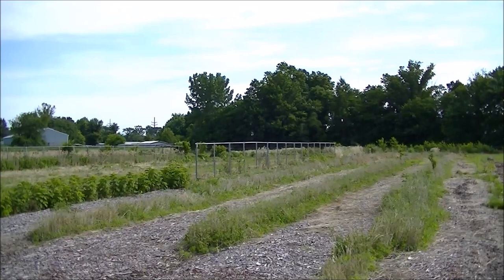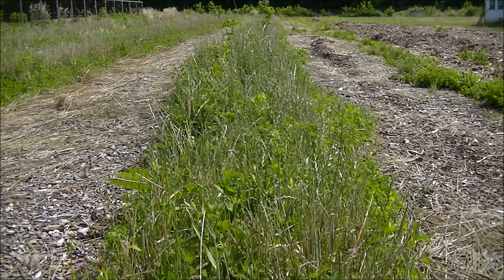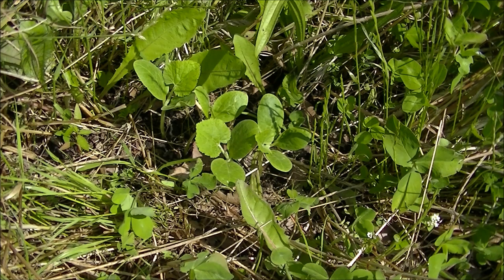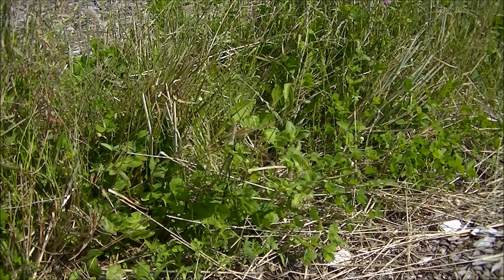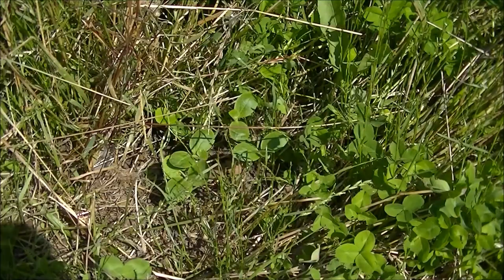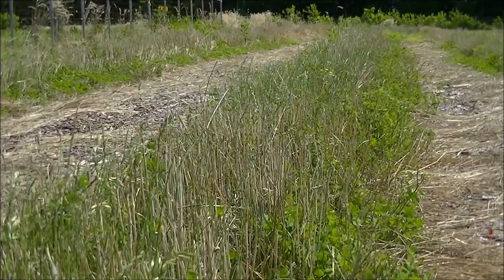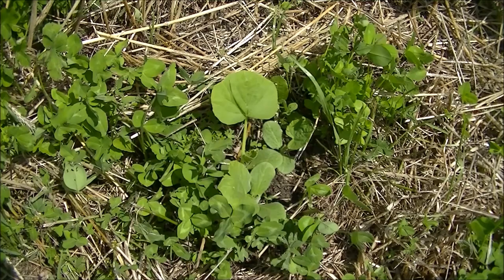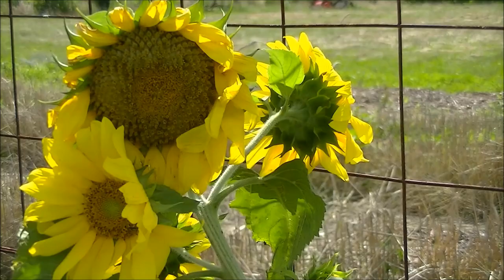NO TILL B2E Method Organic Vegetable Gardening Soil Building with mulch for beginners 101. Pt 7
NO TILL Back to Eden Method Homesteading Organic Vegetable Gardening  Soil Building with deep mulch -  wood chips for beginners 101, Pt 7.  Soil improvement . Also How to build healthy soil - You can use composting leaves too.